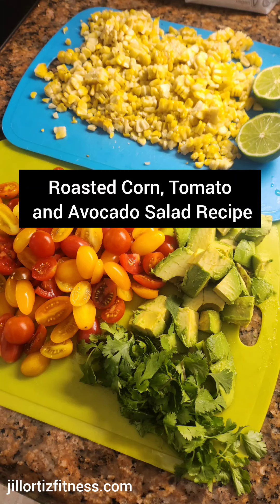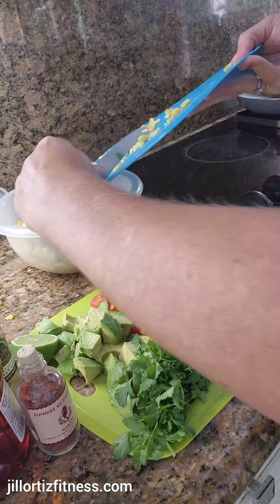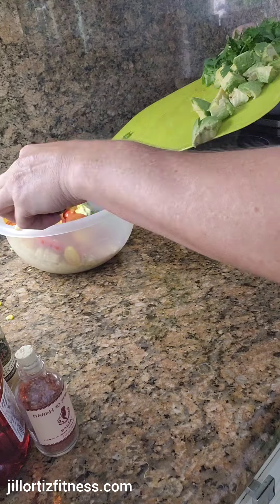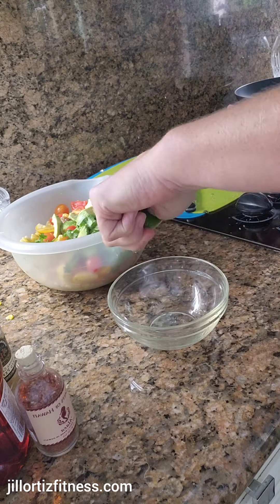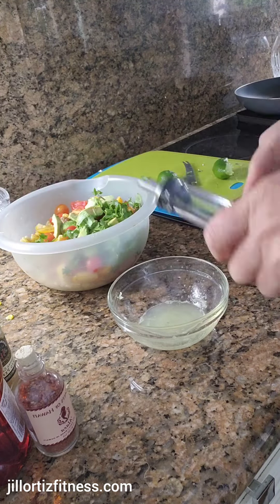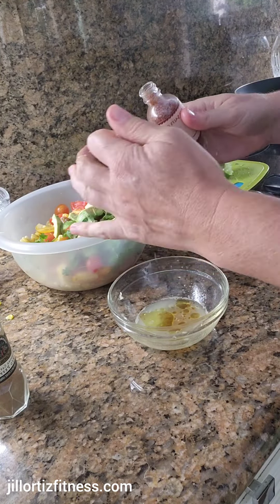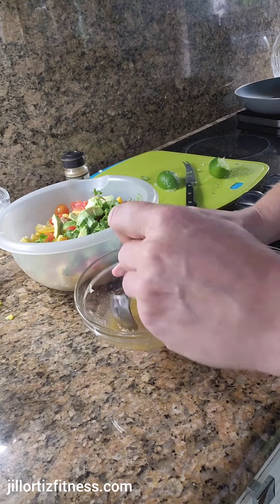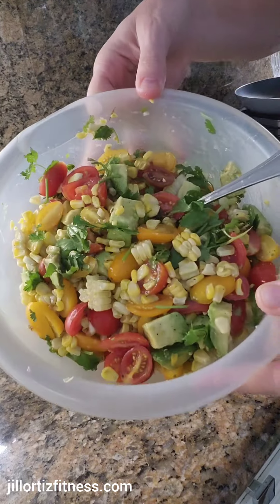Roasted Corn Tomato and Avocado Salad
My favorite Summer Salad!Look for more amazing recipes, tips and knowledge on my blog,